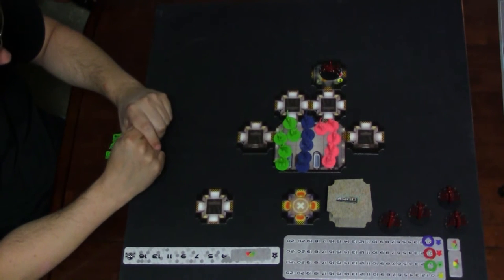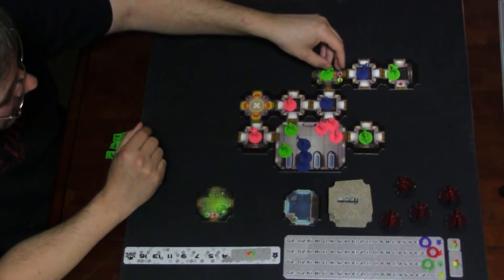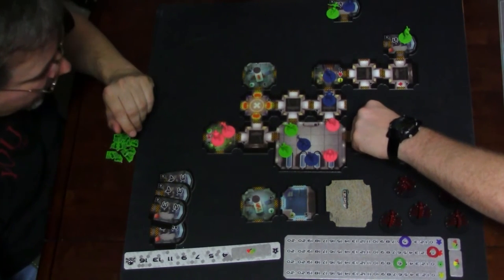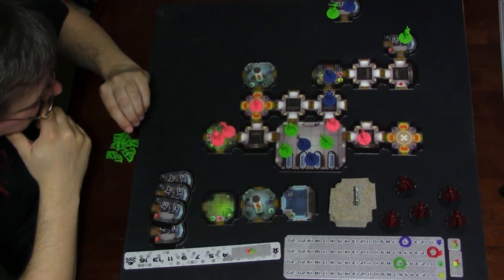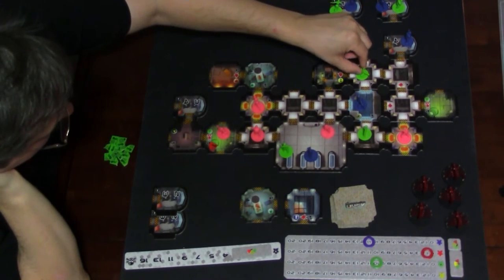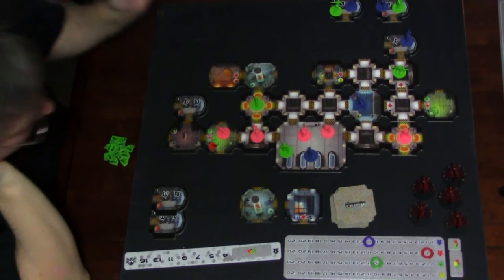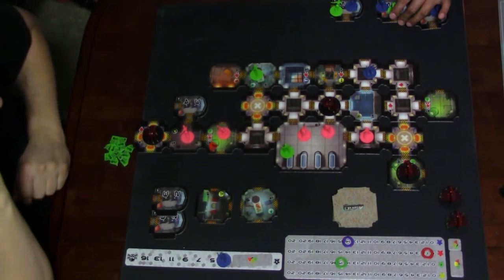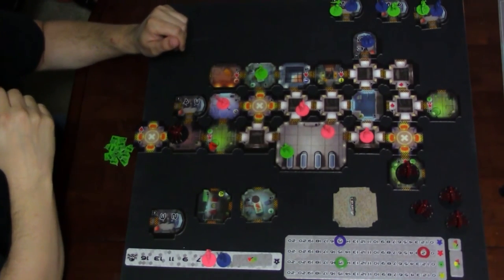Full play through of Argo by Flatlined Games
We sat down the other night a played a few games of Argo and here is one of them. The games normally take about 30 minutes and that was with the set up time. We had a lot of fun playing partly because this is one of those semi cooperative games and you can really mess with the other players. We decided for ease of the play through to go in the same order for the whole game. The rules state to go clockwise starting with the last person who met an alien or whoever looks like an alien. Well that meant we would have been starting with Tim almost all the time anyway.
You will notice a couple of mistakes at the start of the game.
1. We got pushing wrong a couple of times right at the start
2. Misread the Time Machine tile at first